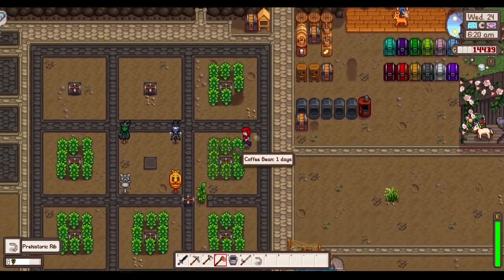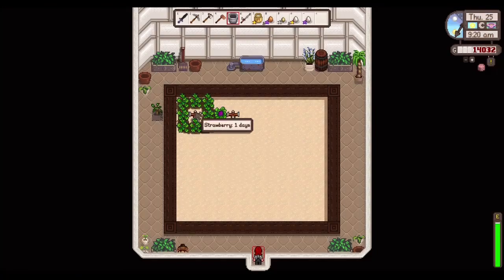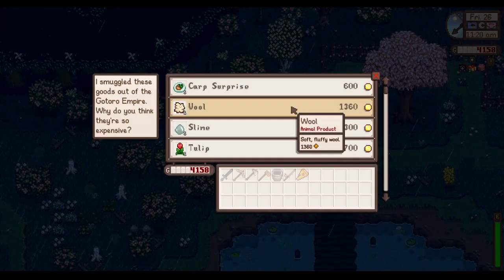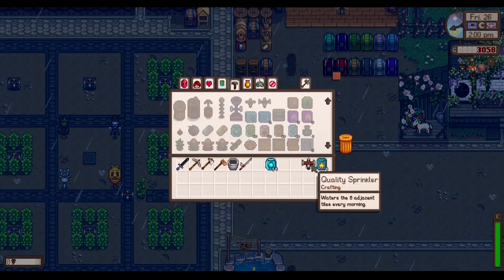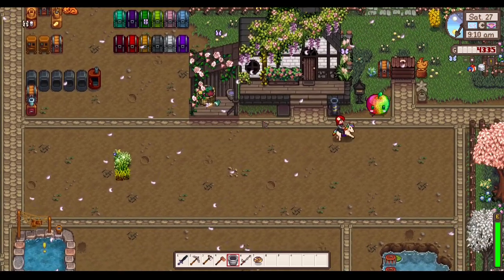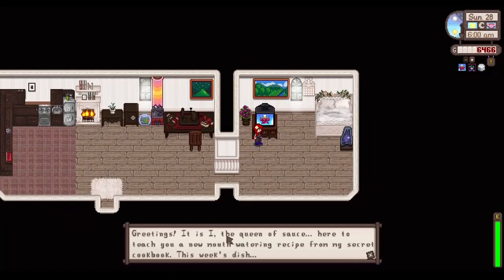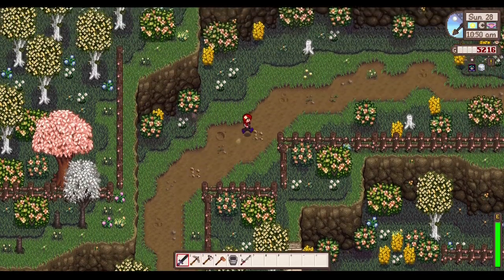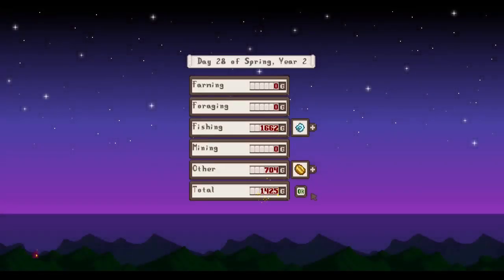Endless Adventures: Stardew Valley - Spring 24 - 28, Year 2